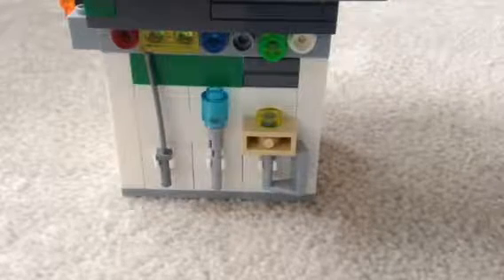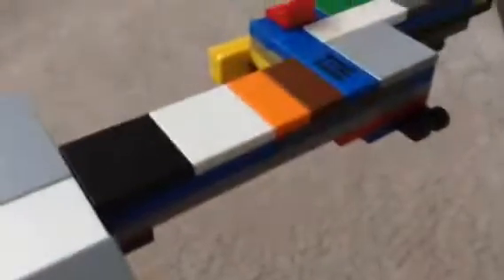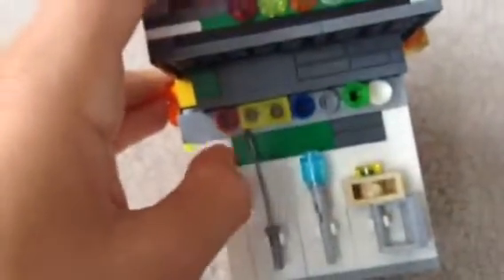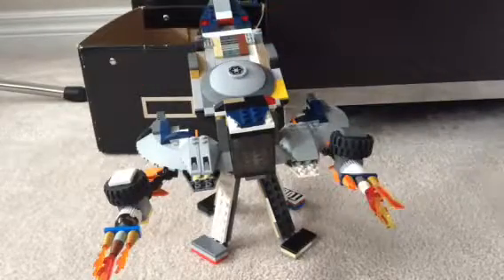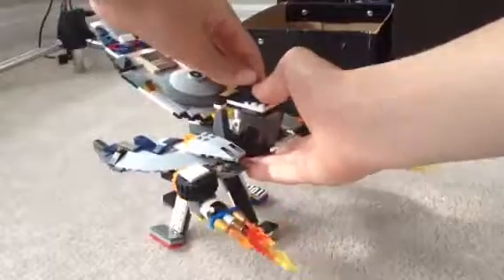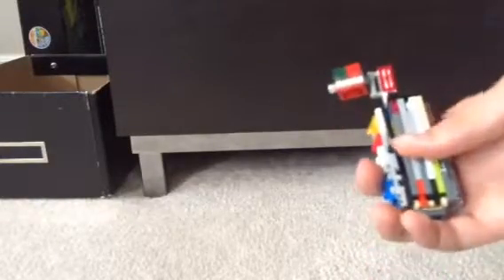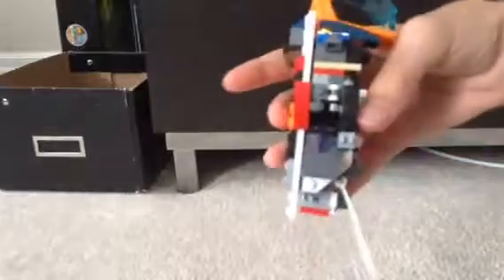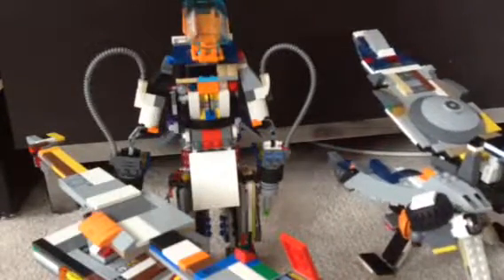Lego Moc Creations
In this video, we will show you some cool creations made of Lego, hope you enjoy b